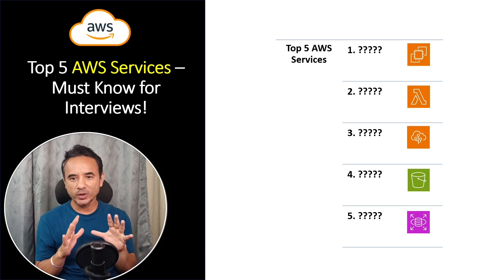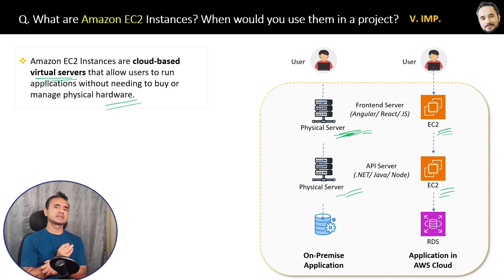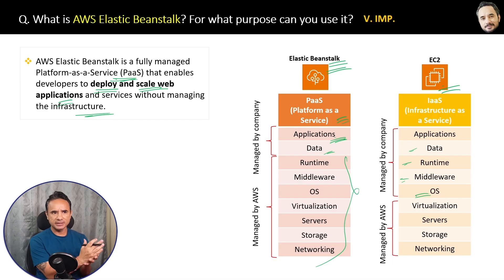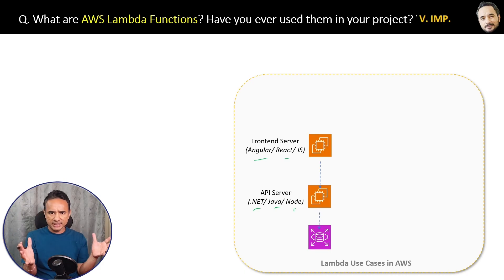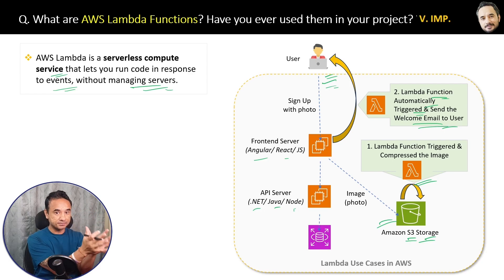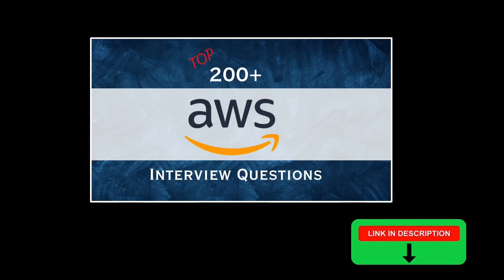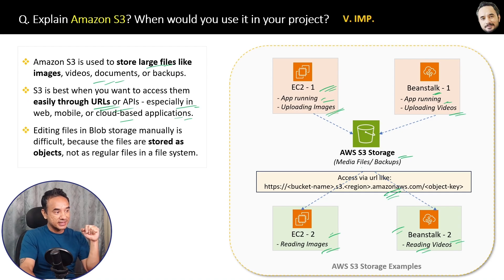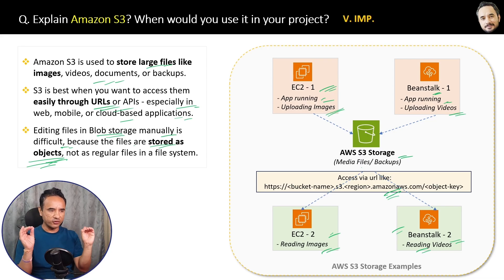Top 5 AWS Services